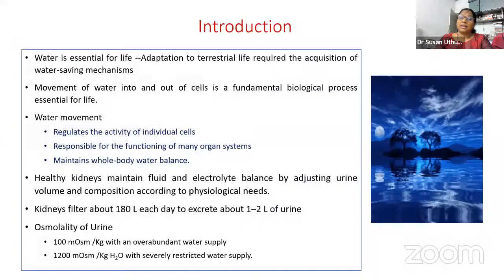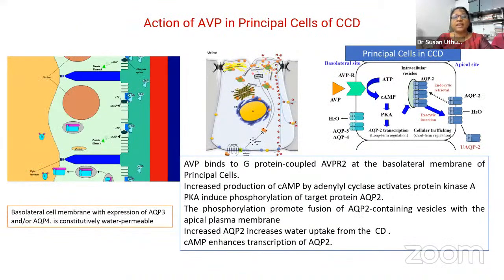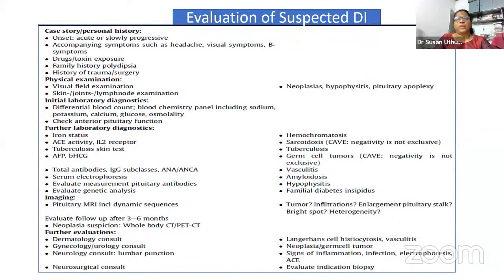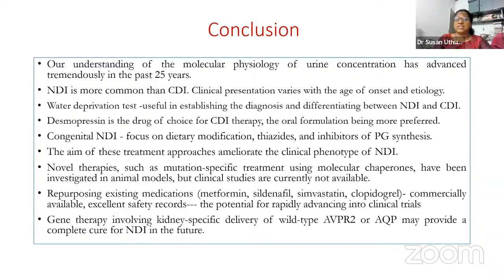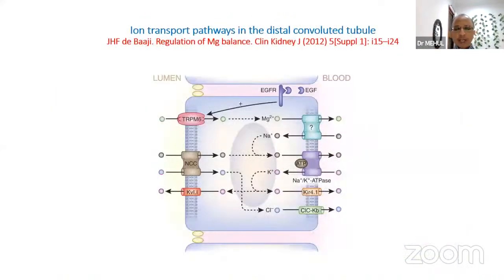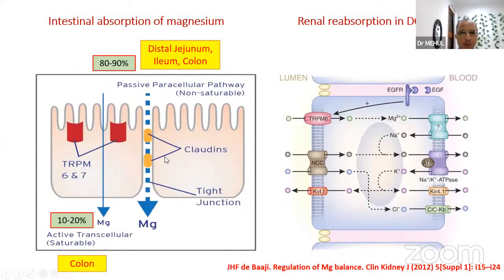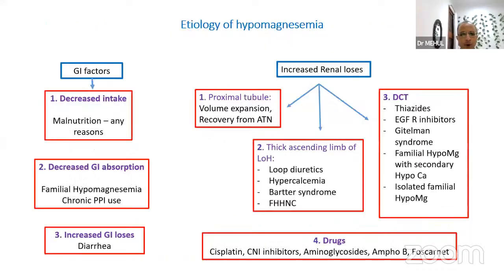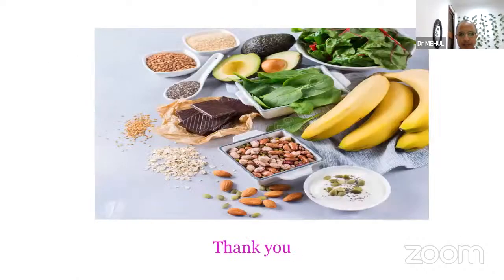Disorder of Magnesium Metabolism & Diabetes insipidus - case based series